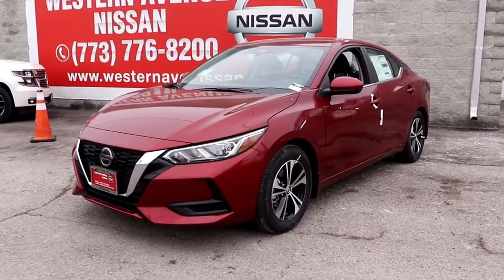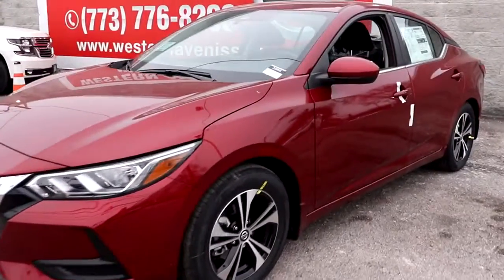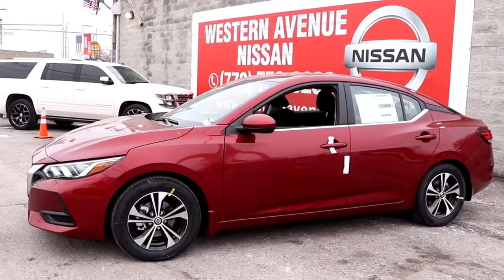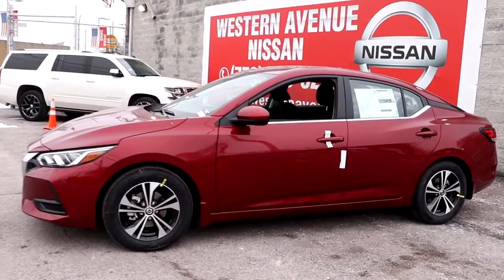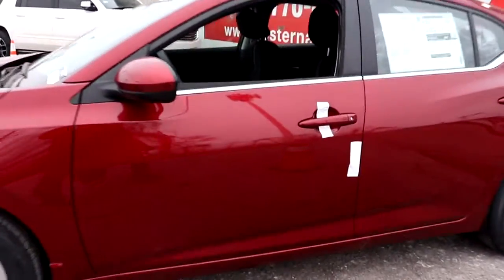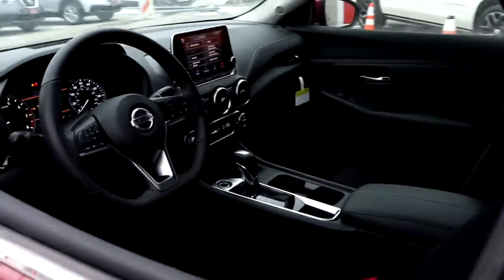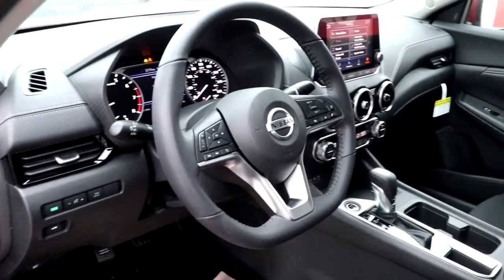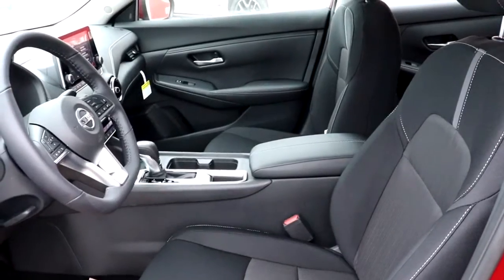2021 Nissan Sentra Chicago, Matteson, Oak Lawn, Orland Park, Countryside IL 210041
Scarlet Ember Tintcoat [LISTING TYPE] 2021 Nissan Sentra available in Chicago, Illinois at Western Ave Nissan. Servicing the Matteson, Oak Lawn, Orland Park, Countryside IL area.

Scarlet Ember Tintcoat 2021 Nissan Sentra SV FWD CVT with Xtronic 2.0L DOHC CVT with Xtronic, Charcoal Cloth.brbrNissan-- Innovation That Excites !! Building Great Vehicles with many options like Nissan Intelligent Key with Push Button Ignition, Remote Engine Start System with Intelligent Climate Control ,Hybrid system,Intelligent All-Wheel Drive,Intelligent Trace Control, Intelligent Engine Braking,Intelligent Cruise Control LED headlights,LED taillights,Intelligent Auto Headlights, Motion Activated Liftgate,Advanced Drive-Assist Display,Apple CarPlay,Android Auto, NissanConnect Services powered by SiriusXM ** Siri Eyes Free Hands-free Text Messaging Assistant * Bluetooth Hands-free Phone System, Leather-appointed seats, Quick Comfort heated front seats, Bose, Bluetooth streaming, SiriueXM, USB Ports and Aux in Jack, Blind Spot Warning Power Panoramic Moonroof. Nissan Navigation System, Intelligent Around View Monitor, Rear Cross Traffic Alert... ***All Prices plus TTD and Destination must qualify for incentives. ***Vehicle equipment may vary from Description! 29/39 City/Highway MPGbrbrbrWe Are Your Chicago, IL New and Certified Pre-owned Nissan Dealership near Berwyn, Burbank, Calumet City, Cicero, Elmhurst, Evanston, Franklin Park, La Grange, Matteson, Melrose Park, Morton Grove, Northbrook, Oak Lawn, Oak Park, Orland Park, Tinley Park. Are you wondering, where is Western Ave Nissan or what is the closest Nissan dealer near me? Western Ave Nissan is located at 7410 South Western Ave, Chicago, IL 60636. You can call our Sales Department at , Service Department at , or our Parts Department at . Although Western Ave Nissan in Chicago, Illinois is not open 24 hours a day, seven days a week  our website is always open. On our website, you can research and view photos of the new Nissan models such as the 370Z, Altima, Armada, Frontier, GT-R, LEAF, Maxima, Murano, NV Cargo, NV Passenger, NV200, Pathfinder, Rogue, Rogue Sport, Sentra, Titan, Titan XD, Versa or Versa Note that you would like to purchase or lease. You can also search our entire inventory of new and used vehicles, value your trade-in, and visit our Meet the Staff page to familiarize yourself with our staff who are committed to making your visit to Western Ave Nissan a great experience every time.